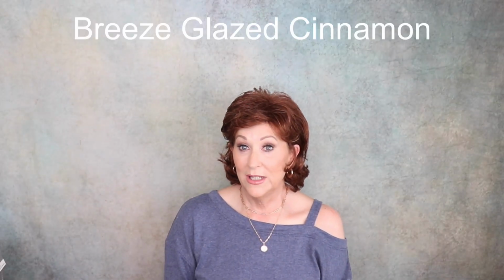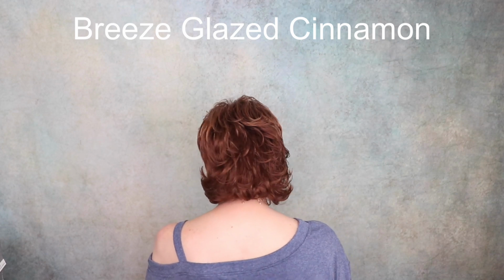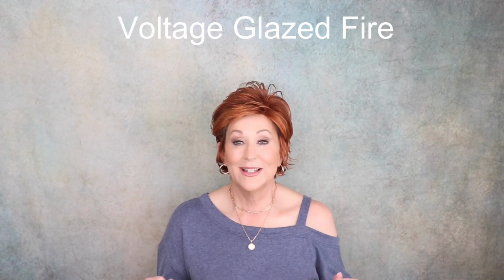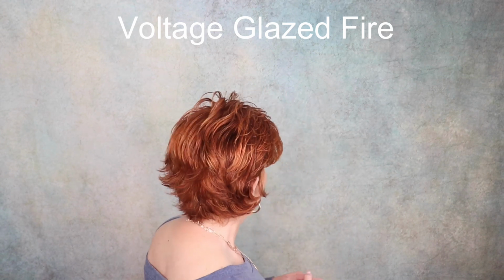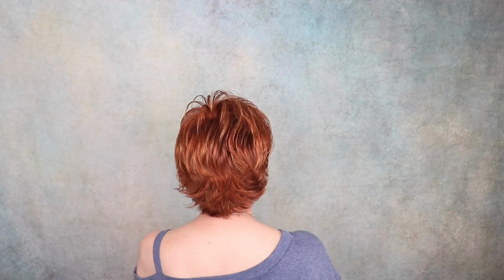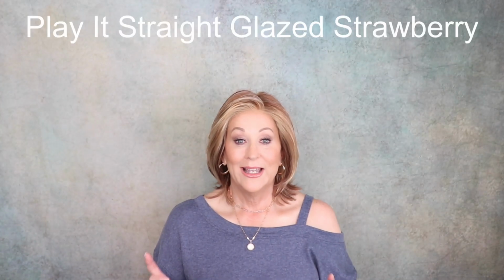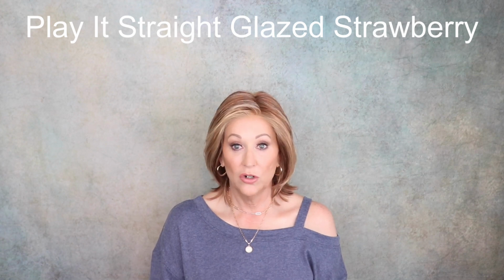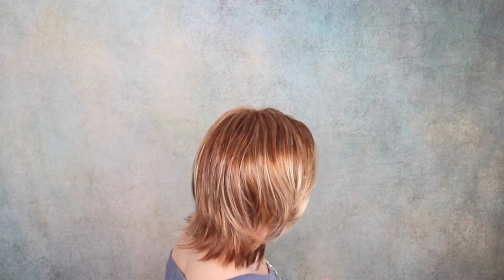RAQUEL WELCH wigs | RED WIG SHOWCASE | 7 WIGS | 7 DIFFERENT COLORS | Discussion of color and style!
Raquel Welch RED wigs are in today's showcase! 7 different styles and 7 different colors will be shown and discussed! All the wigs shown in this video are from WigStudio1.com and were either purchased with my own funds or provided for previous review!

Links to previous reviews:
Upstage

I've added chapters!
0:00 Intro
1:37 Upstage
3:28 Breeze
4:36 Untold Story
6:18 Voltage
8:03 Play It Straight
9:50 Editor's Pick
12:53 Current Events
14:33 Ending

❗My stats:
Head Circumference: 21 1/4"
Ear to Ear: 12 1/4"
Front to Back: 12 1/2"
Hairline to Bottom of Chin: 9"
Forehead: 2 1/4"